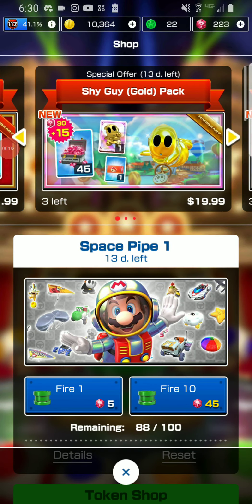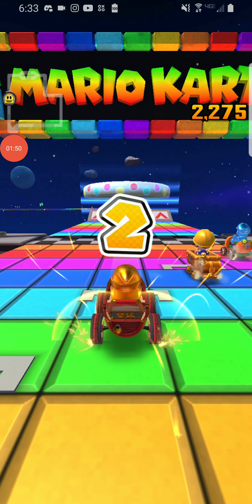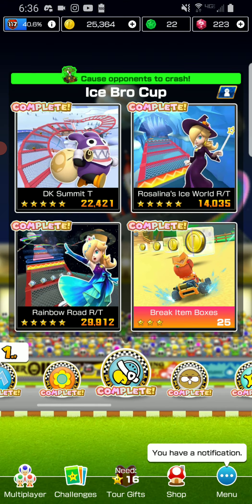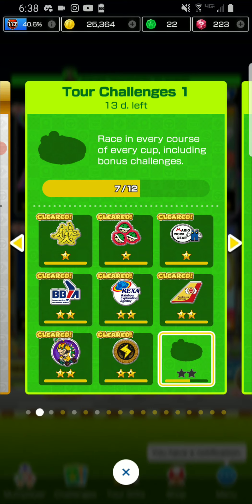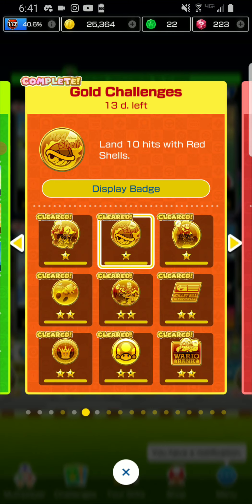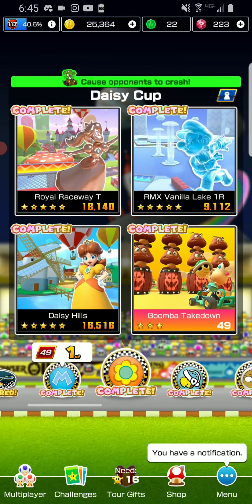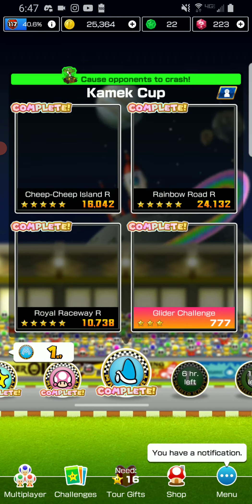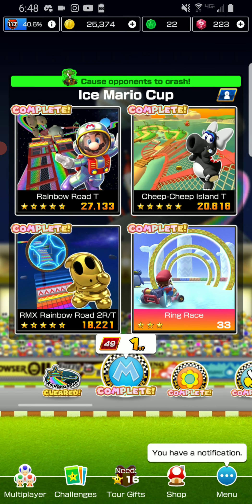mario kart tour space tour challenges guide week 1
would you rather go to space or go under the sea